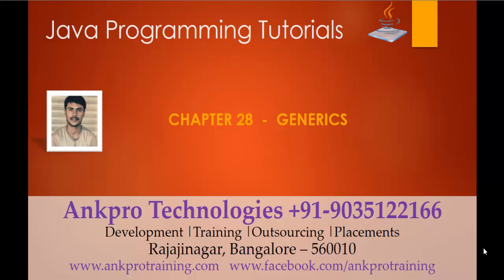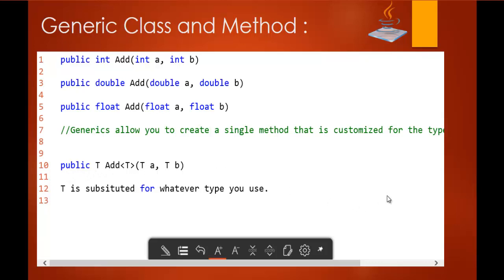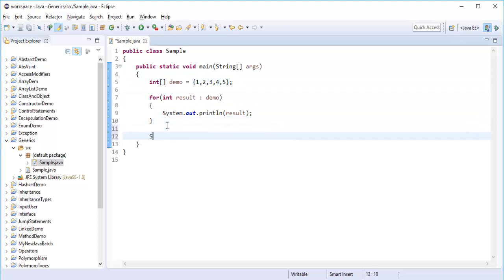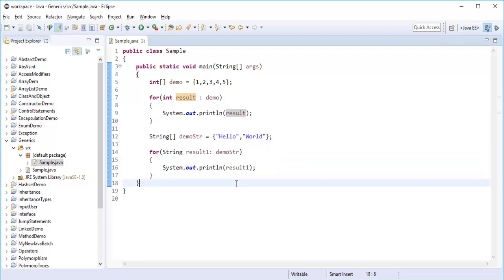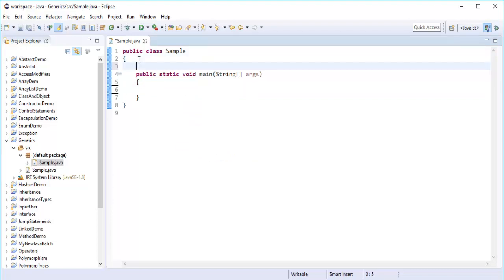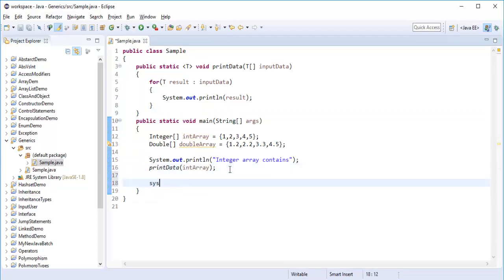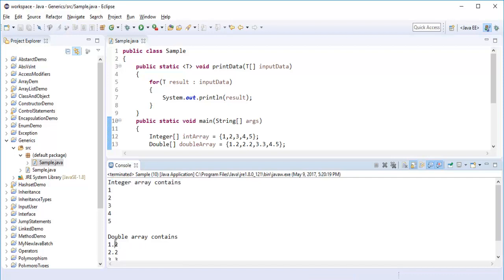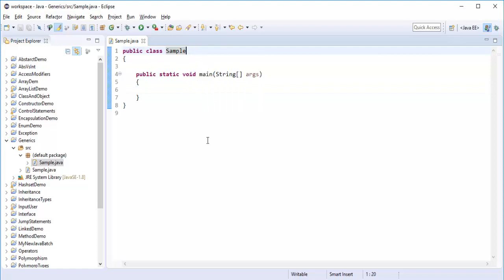Java for beginners - Chapter 28 : Generics in Java | Generic method and generic class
Generics in Java | Generic method and generic class

What is Generics ?
Generic class and Generic Method.

Generics allow you to customize a "generic" method or class to whatever type we are working with.
A class that can refer to any type is known as generic class.
Example :
Suppose we have a method that adds two numbers together.
But if we need to add two numbers of different types then we need to create ,separate add methods for different types.

public int Add(int a, int b)

public double Add(double a, double b)

public float Add(float a, float b)

//Generics allow you to create a single method that is customized for the type that invokes it.

public T Add lessthanTgreaterthan(T a, T b)

T is subsituted for whatever type you use.

A generic class declaration looks like a non-generic class declaration, except that the class name is followed by a type parameter section.

ankpro
ankpro training
Asp.net MVC
C#
C sharp
Bangalore
Rajajinagar
Selenium
Coded UI
Mobile automation testing
Mobile testing
JQuery
JavaScript
.Net
C
C++
Components of the .Net framework
Hello World
Literal